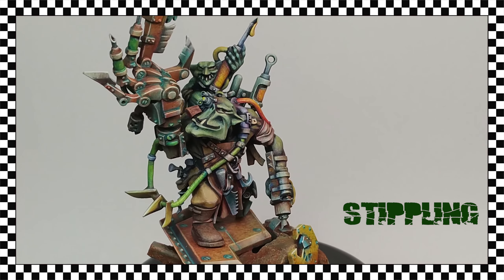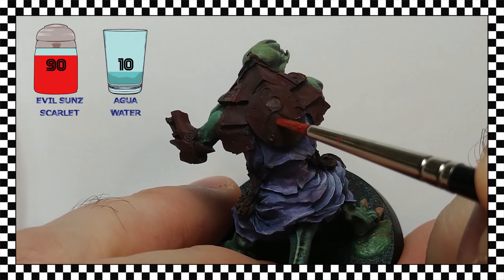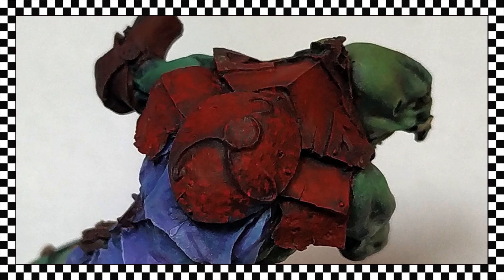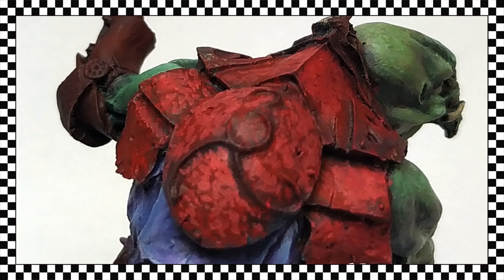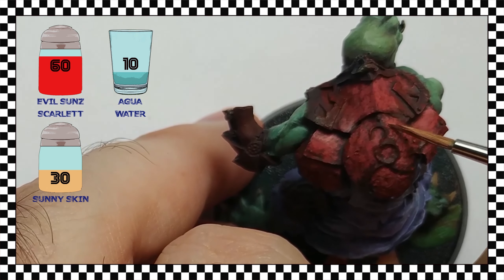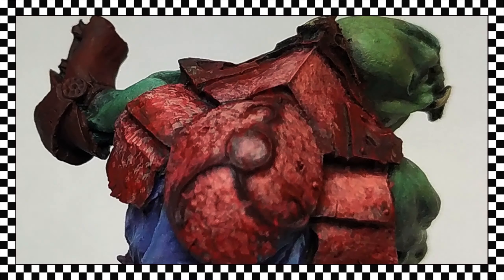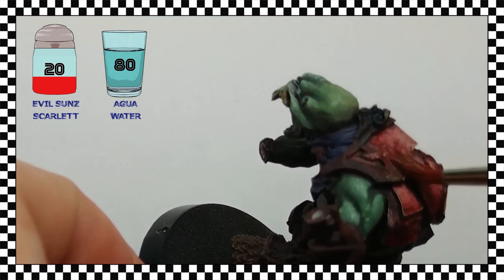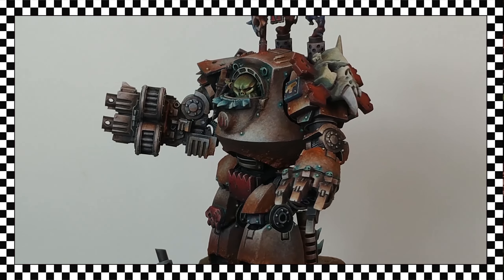STIPPLING - Basic Techniques for Miniature Painting, Vol. 5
In this video, I will explain in a detailed way, how I do the stippling technique, to obtain textures in our miniatures.